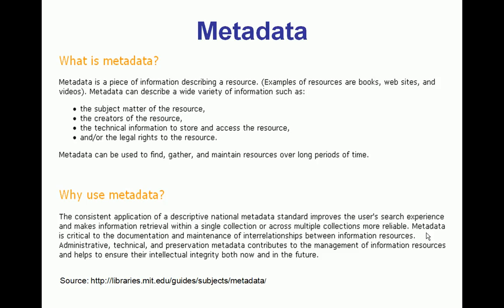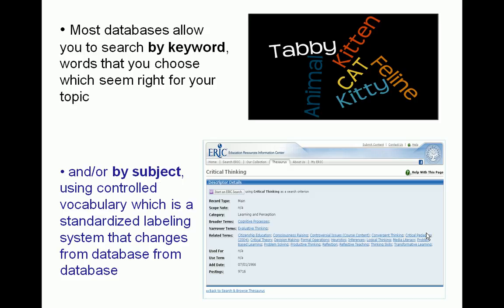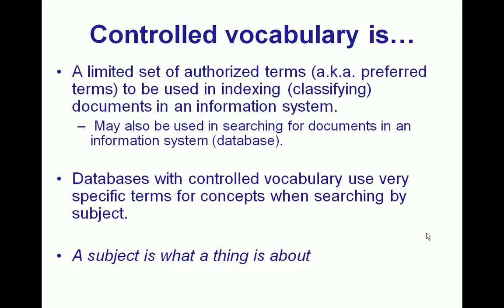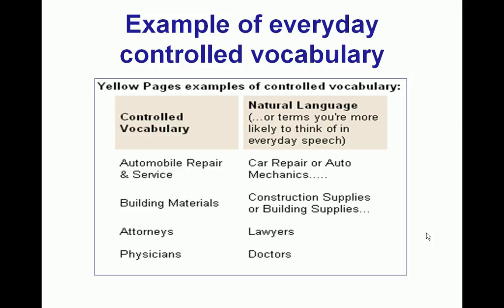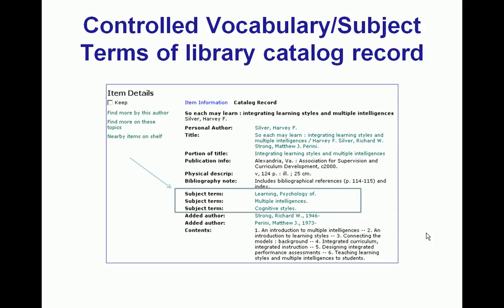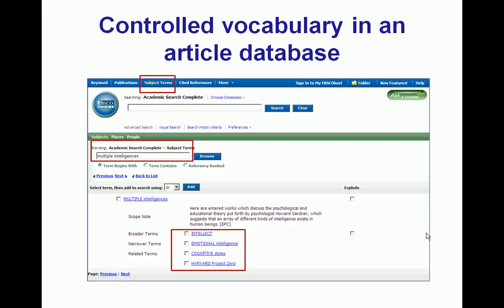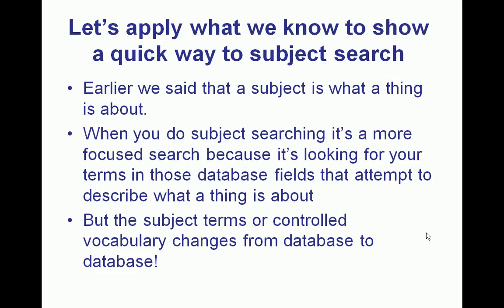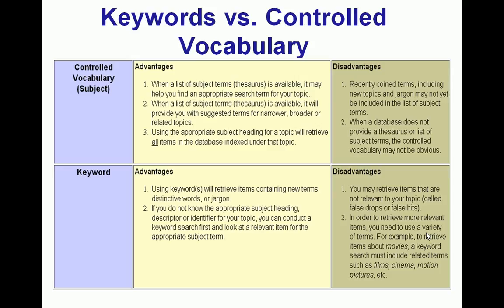Metadata and Controlled Vocabulary.avi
A discussion of metadata and controlled vocabulary in databases.